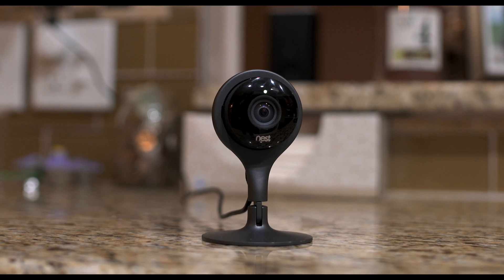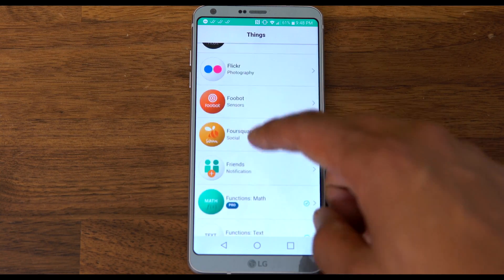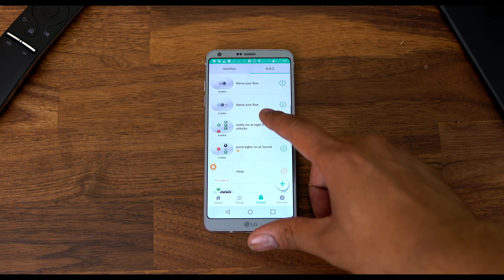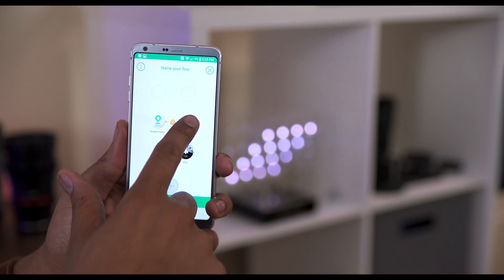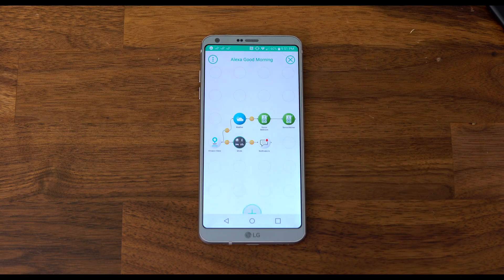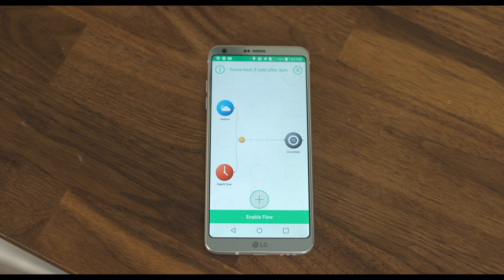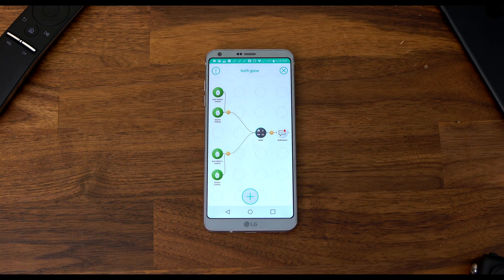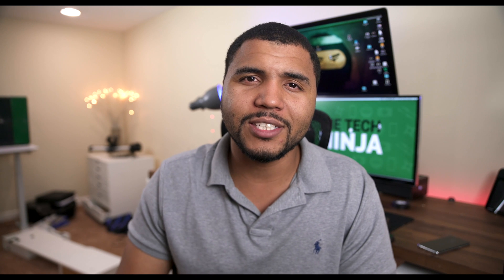Stringify: The MUST HAVE Smart Home Application! (works w/echo, smartthings, nest, z wave, zigbee)